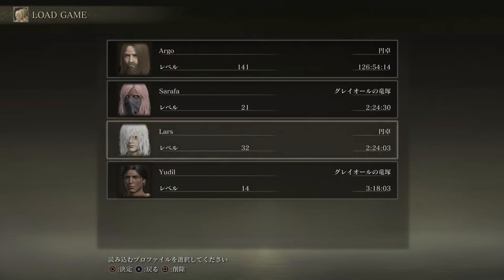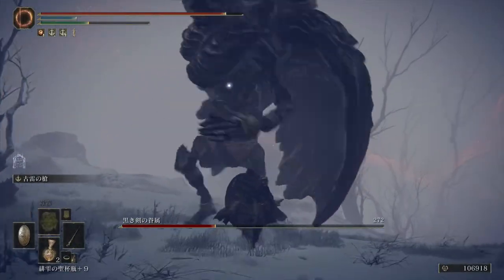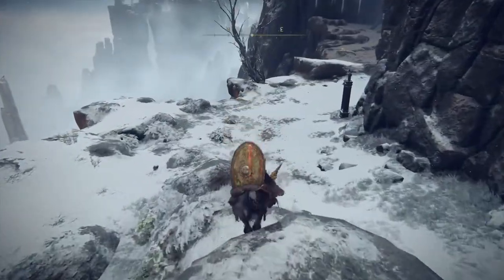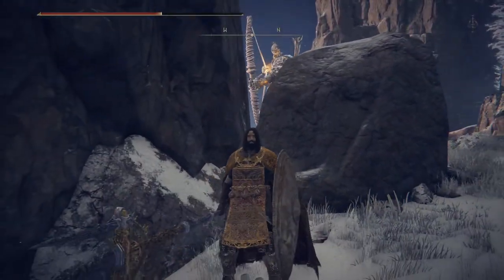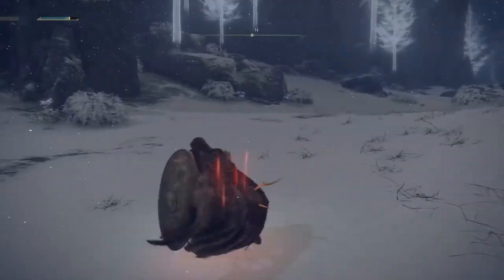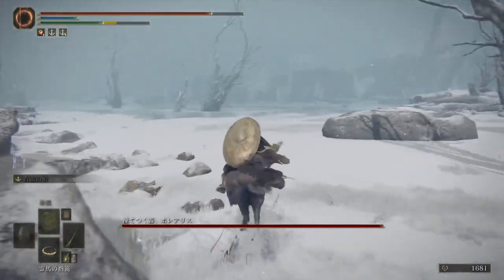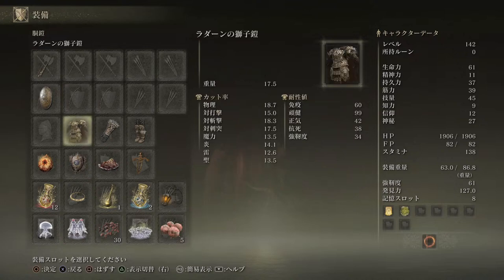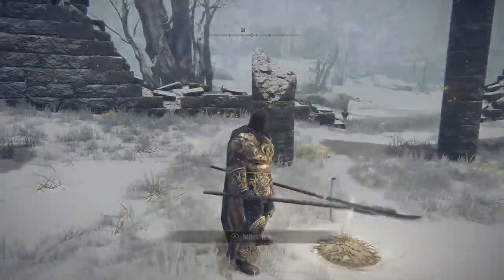Elden Ring | Let's Play #23